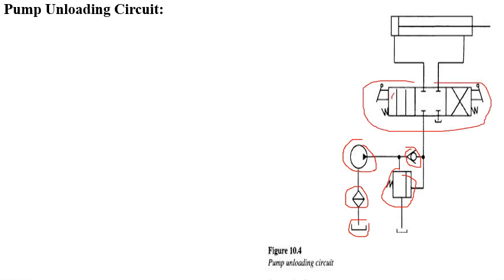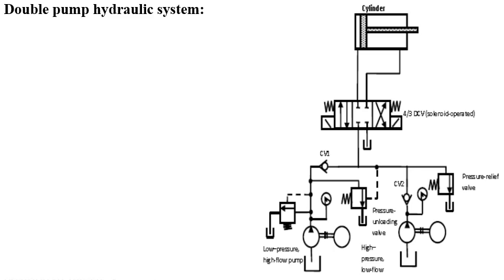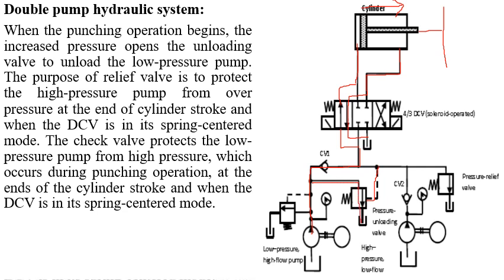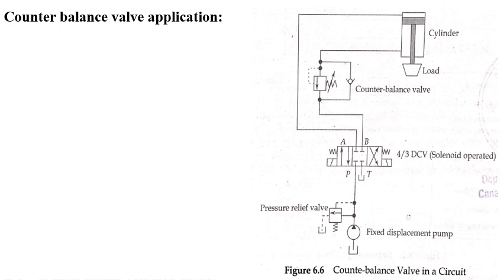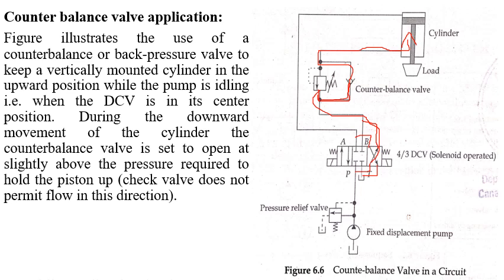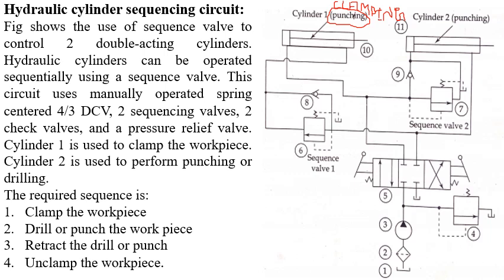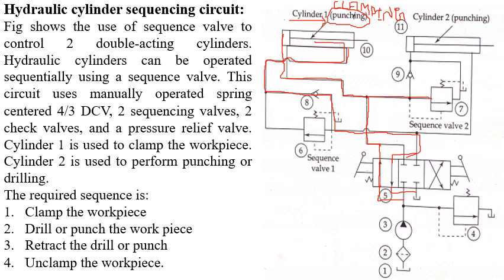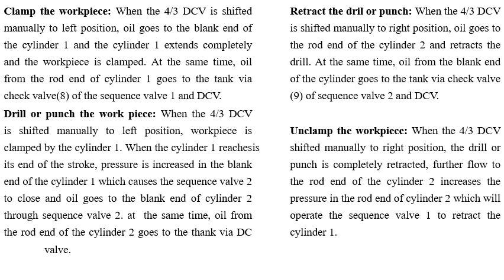VTU Fluid Power System 17ME72 M3 L7 Hydraulic Circuits 1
1. Fluid Power System (17ME72)-VTU-Components and Hydraulic Circuit Design
2. In This video we discuss about the Pump unloading circuit, double pump hydraulic system, counter balance valve application, hydraulic cylinder sequencing circuits, cylinder synchronizing circuit using different methods.
Name of the staff: Mr. Prashantha M V
Department: Department of Mechanical Engineering
Semester: Seventh